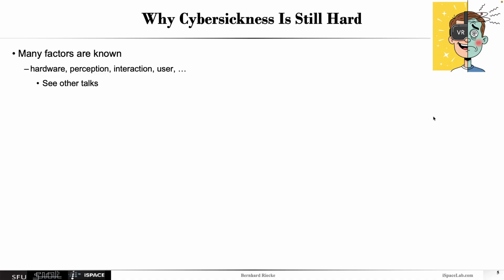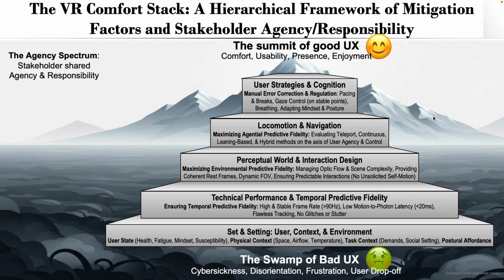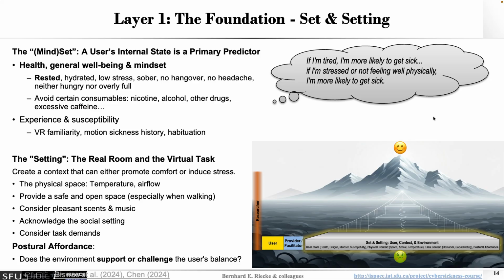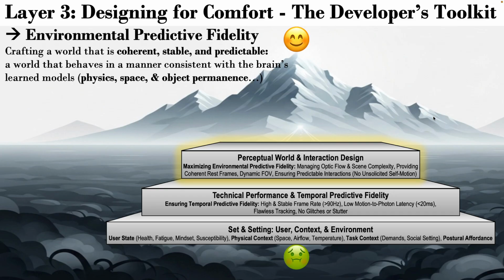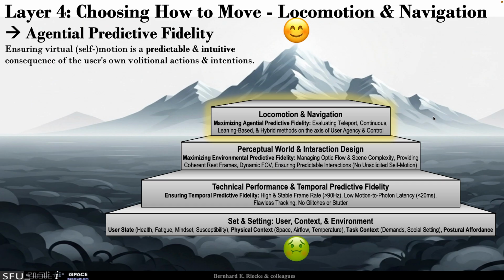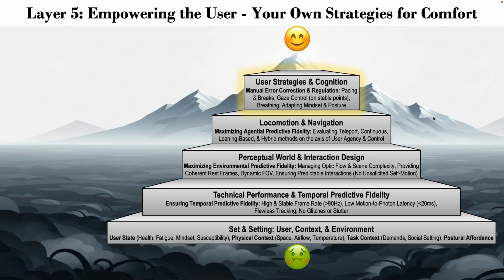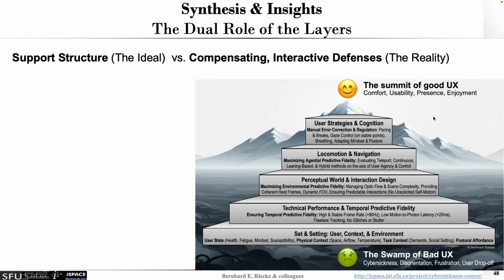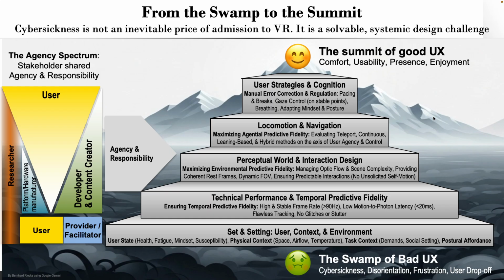The VR Comfort Stack: A Hierarchical Framework for Systemic Reasoning About Cybersickness in VR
The VR Comfort Stack: A Hierarchical Framework for Systemic Reasoning About Cybersickness in Virtual Reality

In this presentation, I introduce the VR Comfort Stack, a framework I have been developing to help make sense of cybersickness in virtual reality as a layered, systemic problem rather than a single-factor issue.

Cybersickness remains one of the major barriers to comfortable, accessible, and sustained VR use. Over the years, research has identified many contributing factors and mitigation strategies: frame rate, latency, tracking quality, optic flow, rest frames, field-of-view restriction, locomotion methods, habituation, user state, and many others. Yet these factors are often studied or applied in isolation, which can make findings difficult to compare or generalize.

The VR Comfort Stack organizes these factors into five interacting layers:

Set & Setting — user state, expectations, physical environment, and task/social context
Technical Performance — frame rate, latency, tracking quality, jitter, and display characteristics
Perceptual World & Interaction Design — optic flow, rest frames, field-of-view modulation, environmental coherence, and multisensory congruence
Locomotion & Navigation — teleportation, continuous movement, hybrid techniques, body-based control, and movement agency
User Strategies & Cognition — breaks, gaze control, breathing, posture, habituation, and active self-regulation

A key idea in the talk is predictive fidelity: the degree to which VR sensory feedback matches what the brain expects. Temporal predictive fidelity concerns whether signals arrive when expected; environmental predictive fidelity concerns whether the virtual world behaves coherently; and agential predictive fidelity concerns whether motion feedback matches the user’s own actions and intentions.

My goal is not to replace existing theories of cybersickness, but to offer a shared structure for connecting them. The framework helps situate sensory conflict, latency / DVP accounts, rest-frame approaches, vection-related explanations, postural instability, and locomotion-based approaches within a broader layered system.

This work builds in part on Allen (Xuan) Chen’s MSc thesis, “How to Combat Cybersickness? Insights from VR Researchers, Content Creators and Gamers,” as well as ongoing research in the iSpace Lab on VR locomotion, vection, presence, and comfort.

Why cybersickness remains difficult to solve despite decades of research
Why single-factor explanations are often insufficient
The five layers of the VR Comfort Stack
How comfort is co-produced by systems, designers, researchers, facilitators, and users
Predictive fidelity as a unifying principle
How mitigation strategies can shift trade-offs across layers
How this framework may support better experiments, clearer comparisons, and future collaborations

Speaker
Bernhard E. Riecke
Professor, School of Interactive Arts and Technology (SIAT), Simon Fraser University
Director, iSpace Lab

Related links
VR Comfort Stack preprint / project page:: Riecke, B. E. (2025). The VR Comfort Stack: A Hierarchical Framework for a Systemic Approach to Cybersickness Mitigation. Zenodo.
Allen Chen MSc thesis: Chen, A. X. (2024). How to Combat Cybersickness? Insights from VR Researchers, Content Creators and Gamers [MSc Thesis, Simon Fraser University].